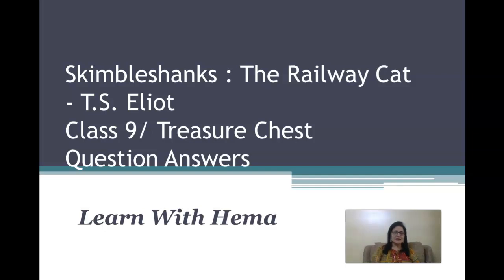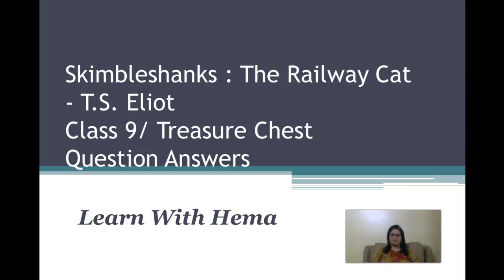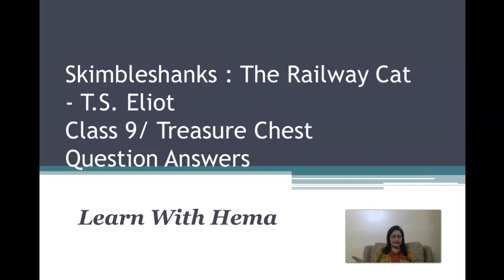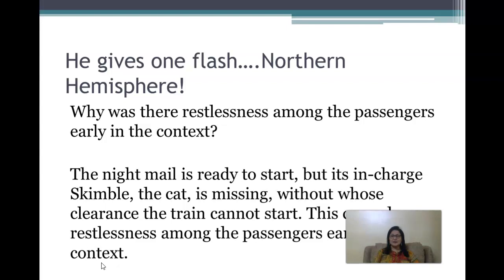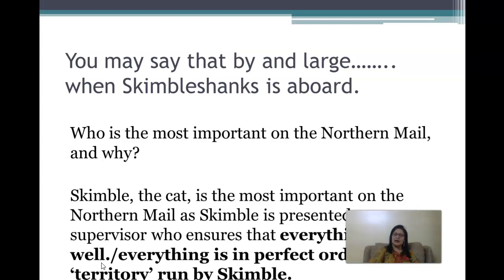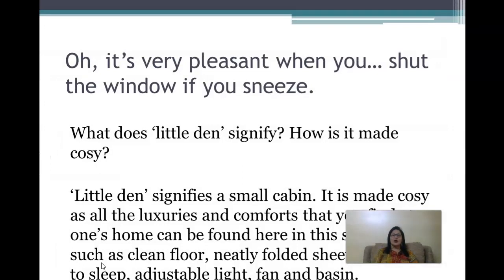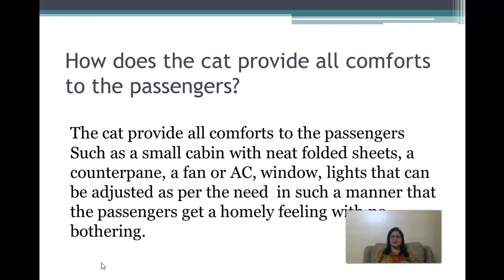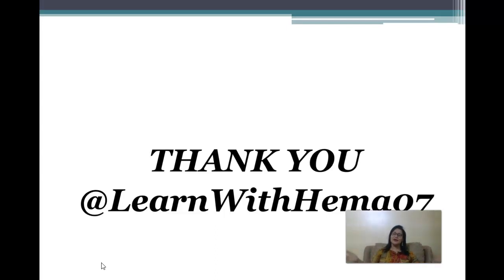Skimbleshanks Q&A/ class 9/ICSE/ Treasure Chest/MCQ /Evergreen workbook